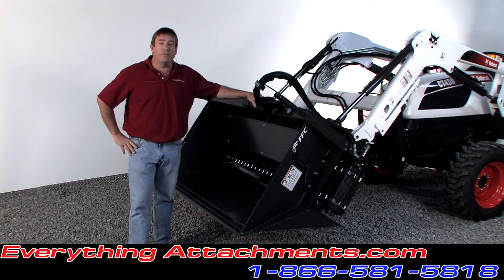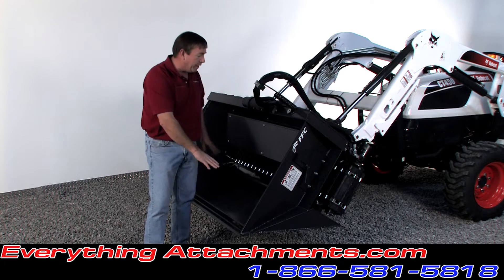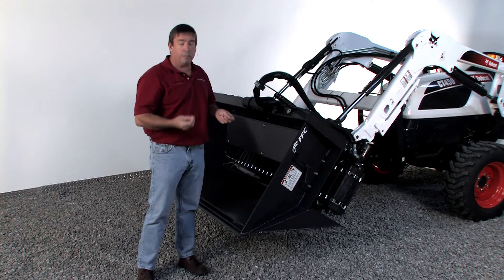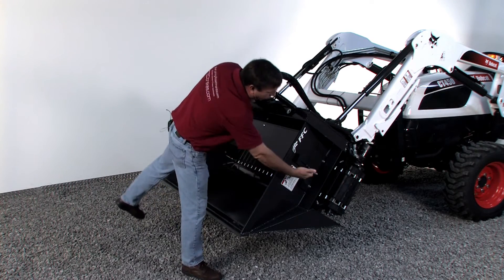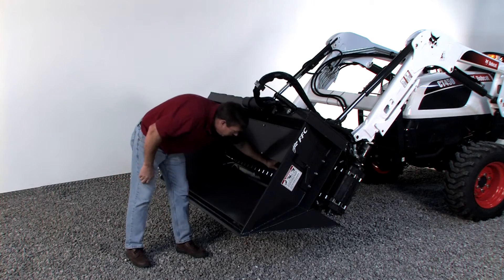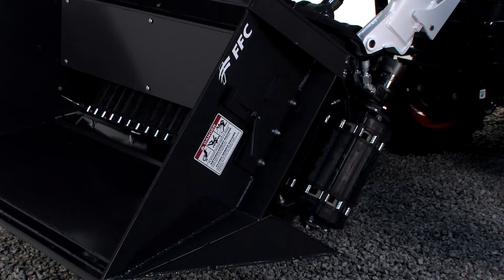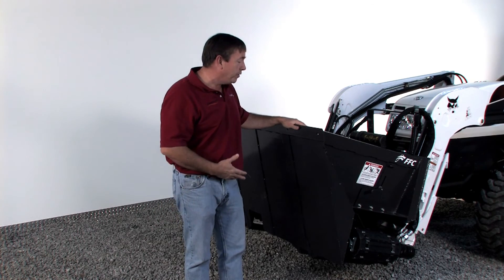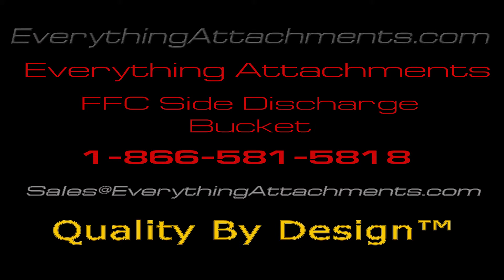FFC Side Discharge Bucket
You can easily distribute materials on either side of your skid steer with an FFC side discharge bucket.